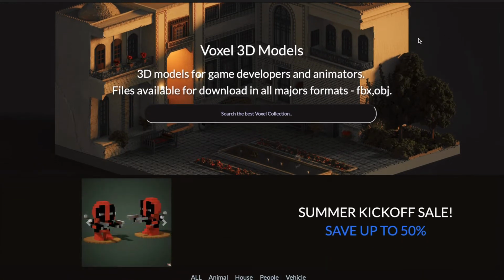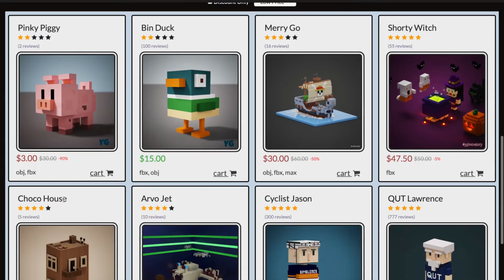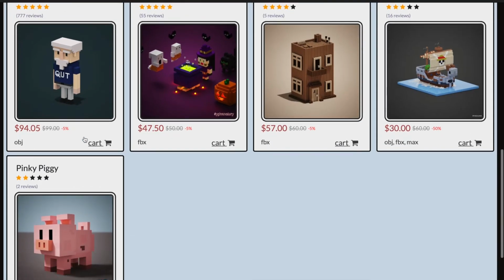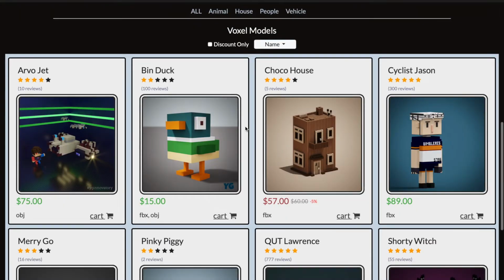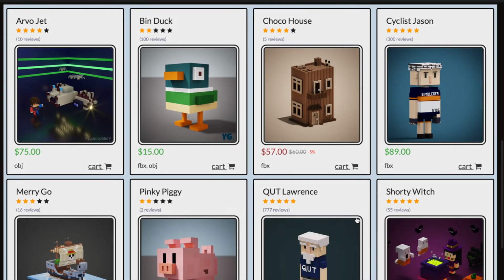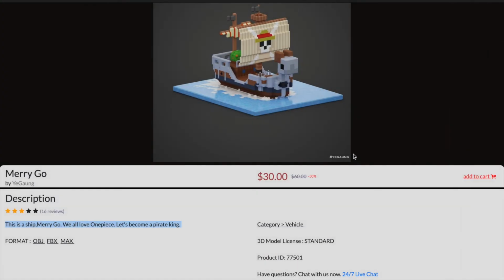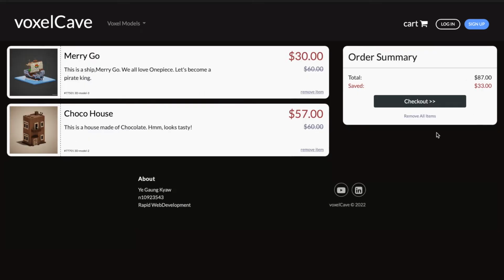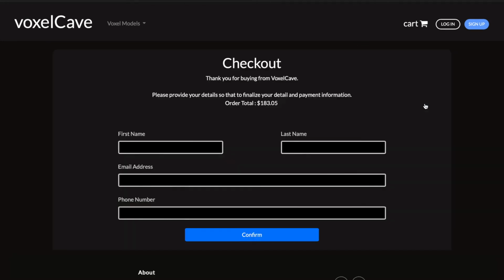IFN557 QUT Assignment2_VideoWalkthrough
Assignment Video Created for IFN557 Rapid WebDevelopment Unit.

Frontend - HTML/CSS/Bootstrap
Backend - Python/Flask
Database - SQLite